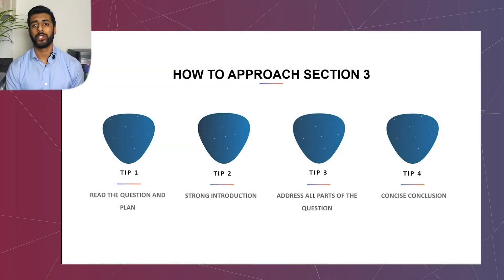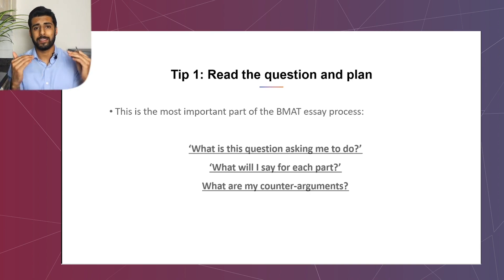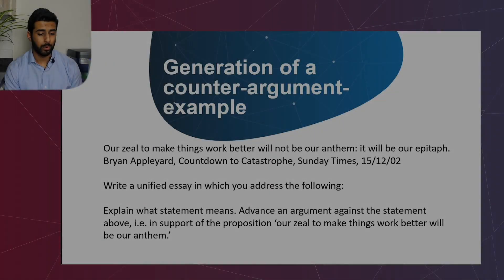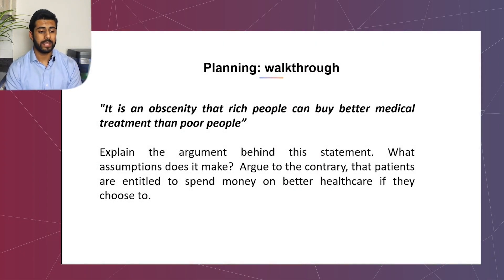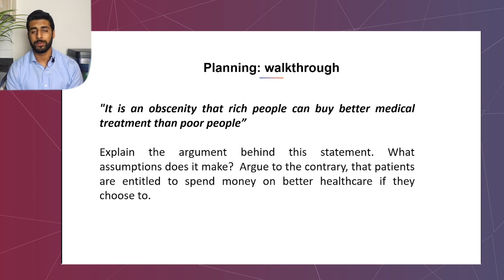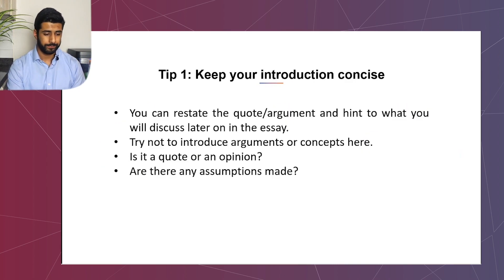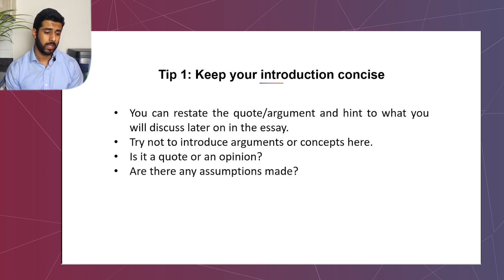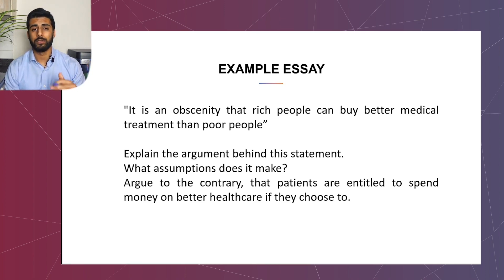BMAT Masterclass - Section 3 Preview